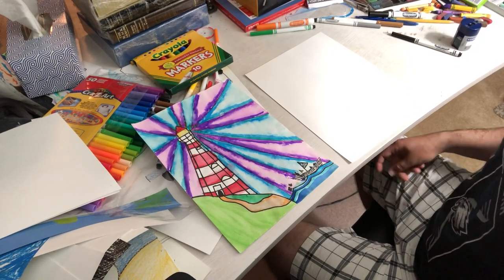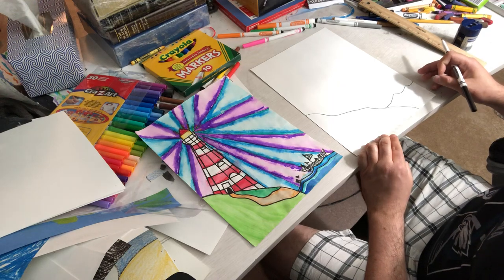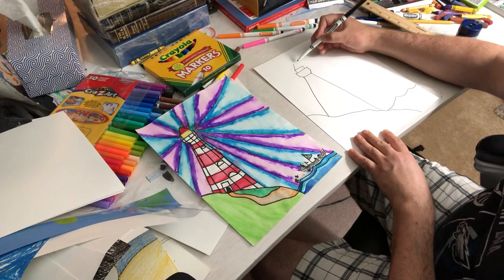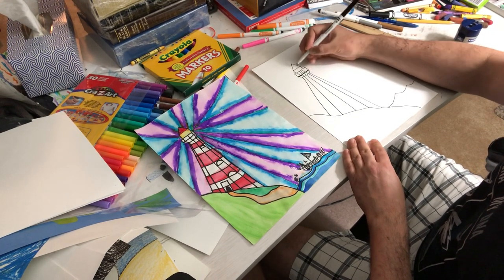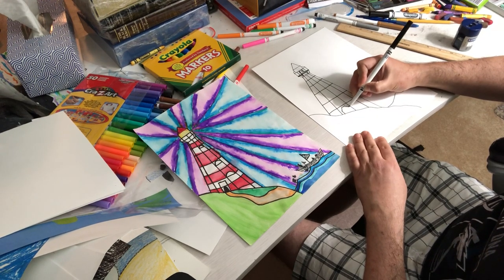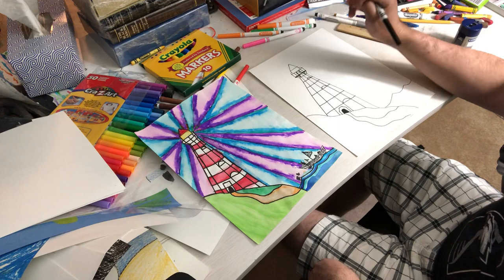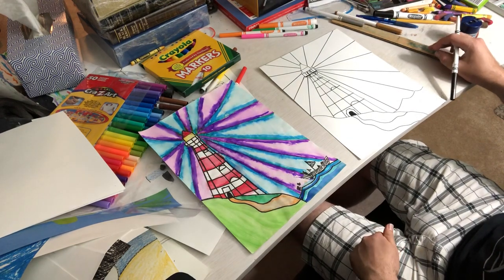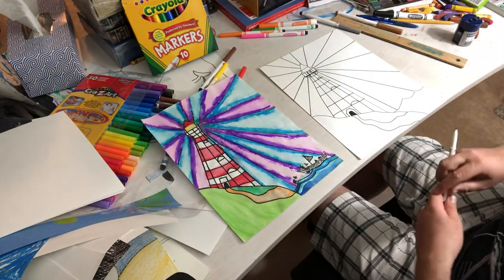Making A Lighthouse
How to make a Lighthouse